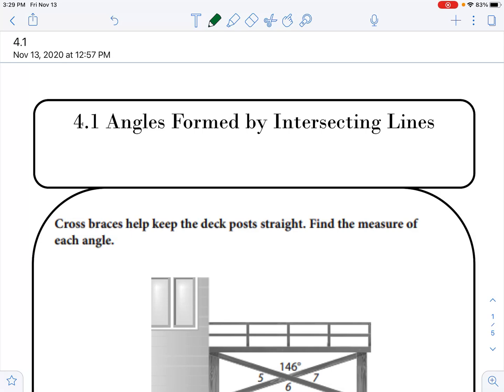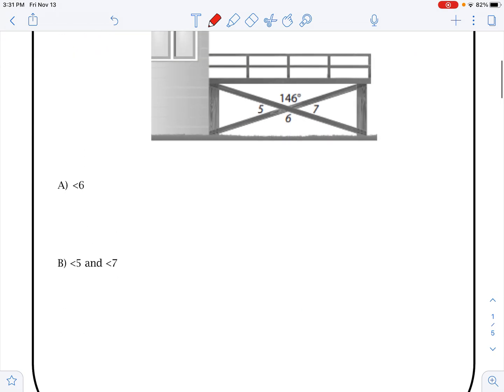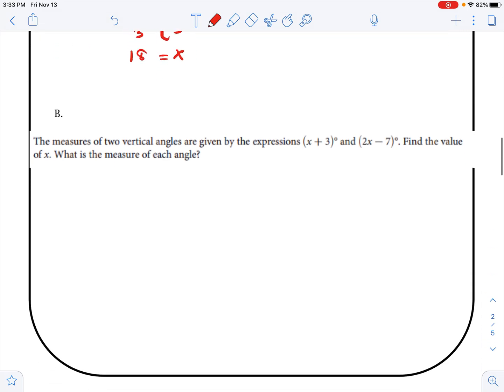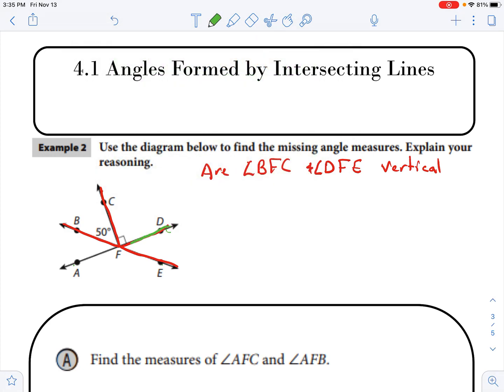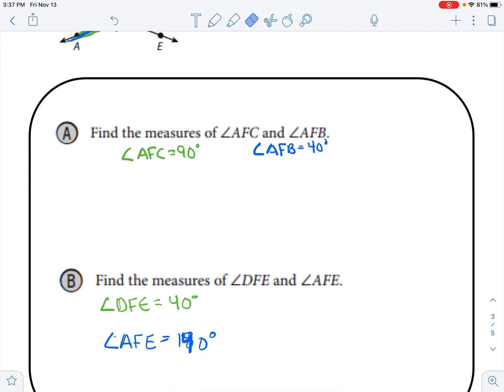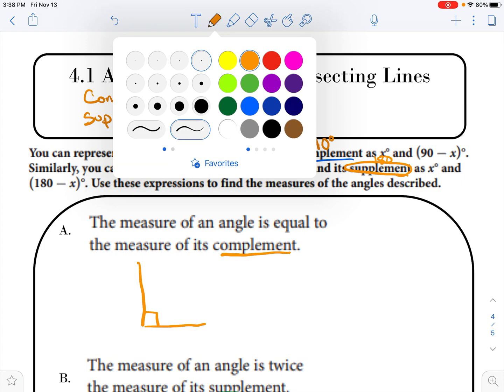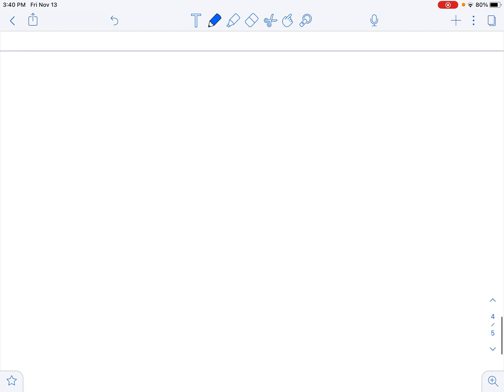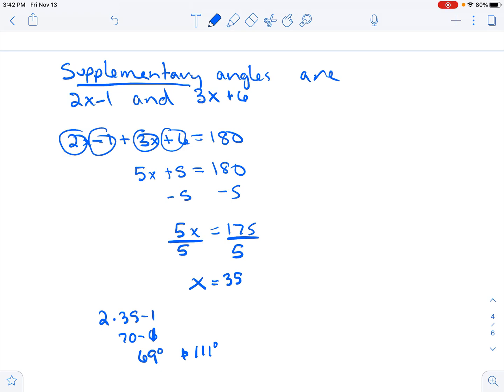4.1 Angles Formed by Intersecting Lines